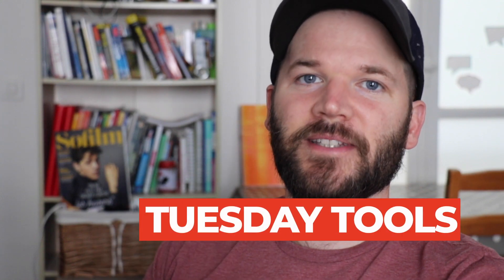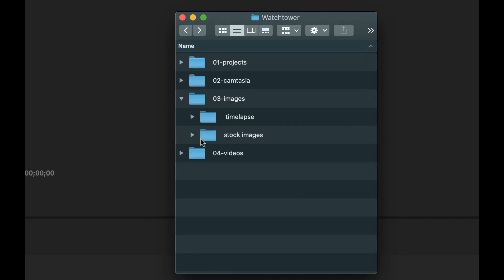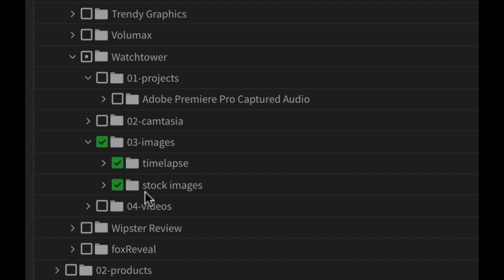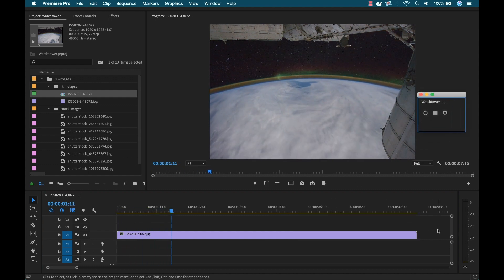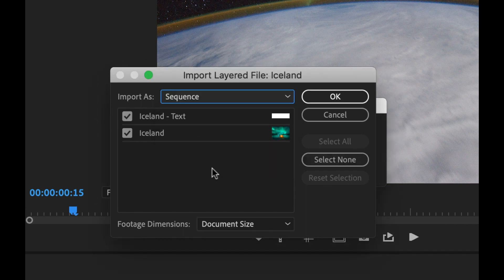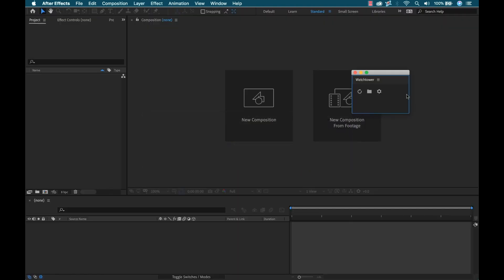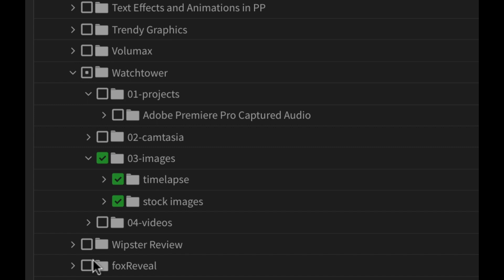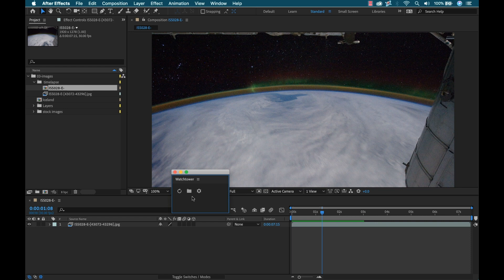📁Sync SYSTEM FOLDERs with PROJECT BINS in After Effects and Premiere Pro with Watchtower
With Watchtower, you can keep all of your system folders in sync with your project bins. This extension works in both Adobe Premiere Pro and Adobe After Effects.

License this Music:
NetFLEX & Chill
Mellow and dreamy, with electronic chill out elements featuring hypnotic synthesizer to create a content and laidback mood.